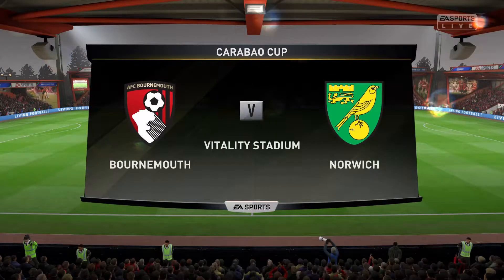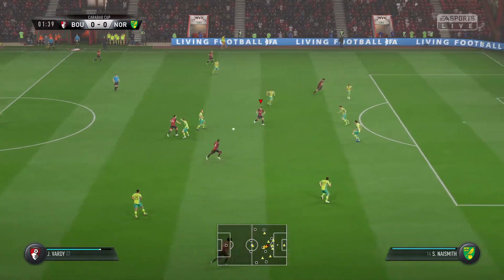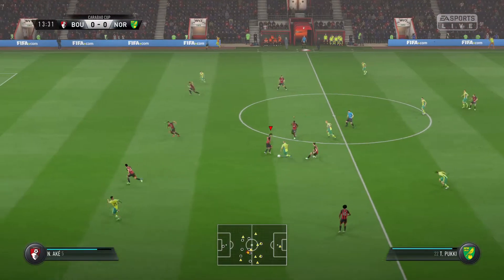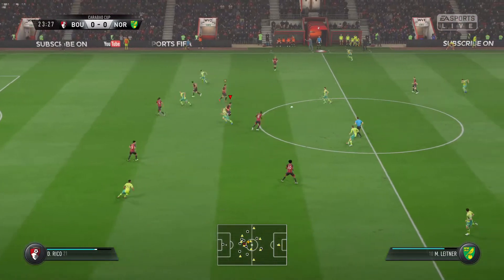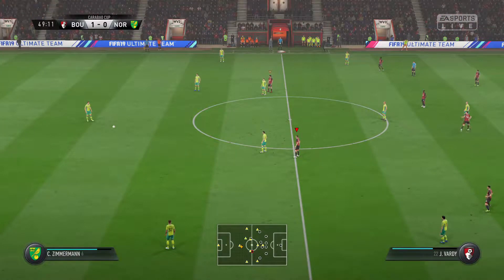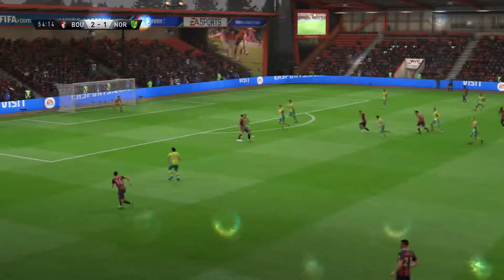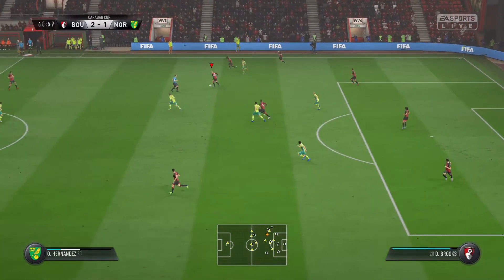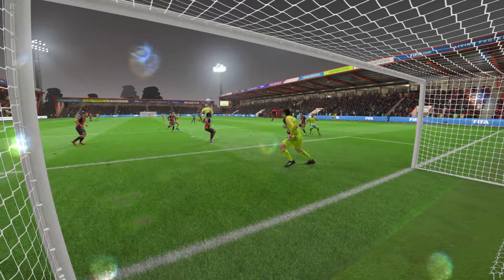BOURNEMOUTH CAREER MODE CARABAO CUP vs Norwich (H)